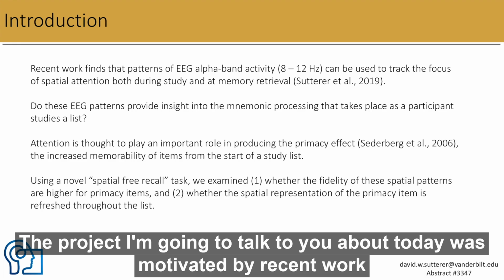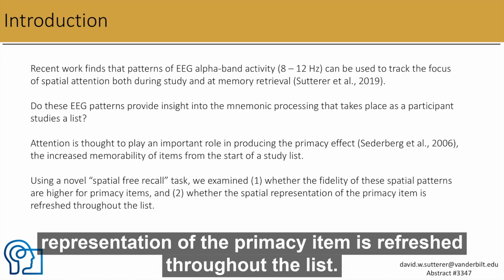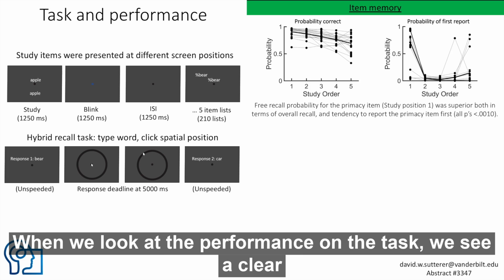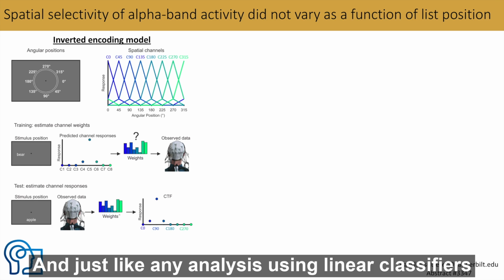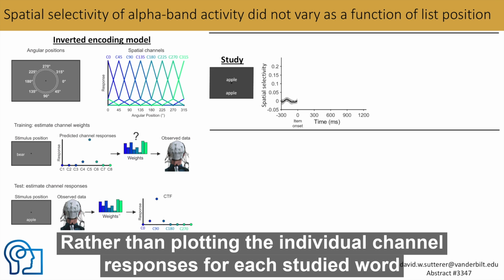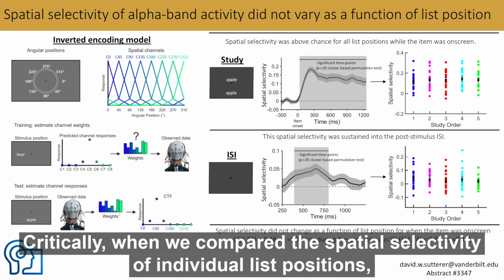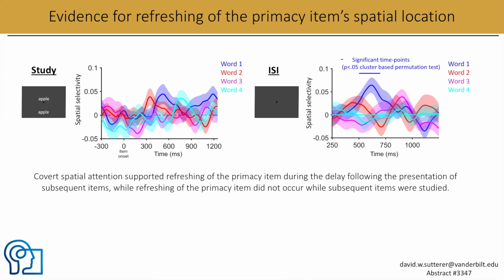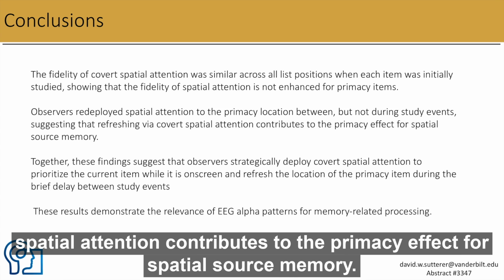Sutterer, Woodman, and Polyn Psychonomics 2020